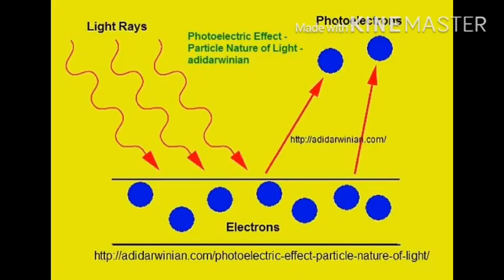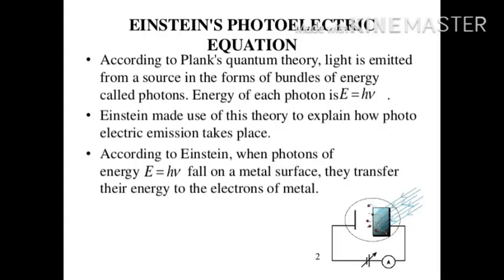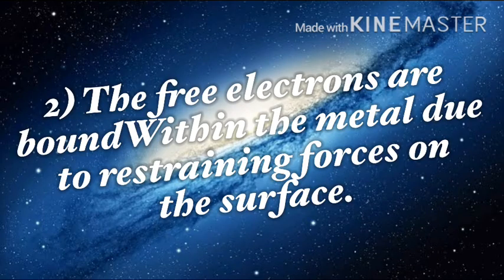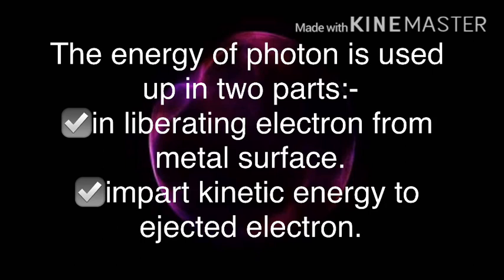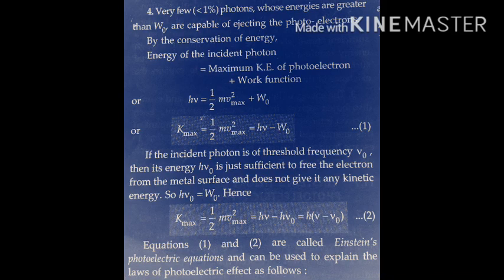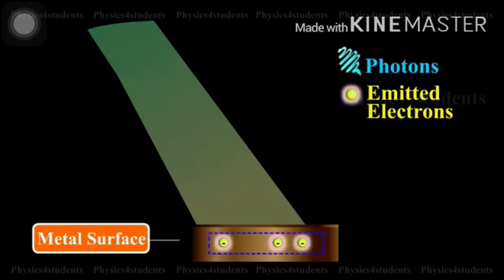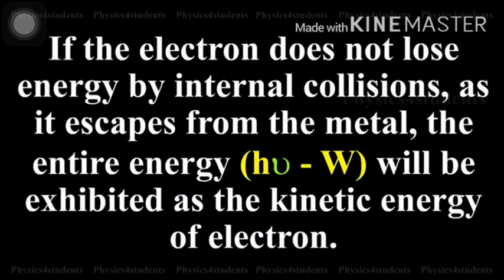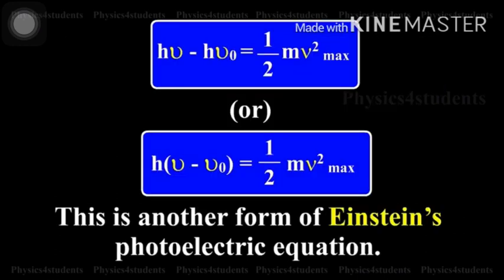Flipped classroom assignments class12 physics Topic Einstein's theory of photoelectric, Khushi